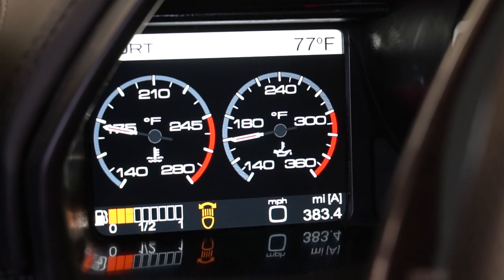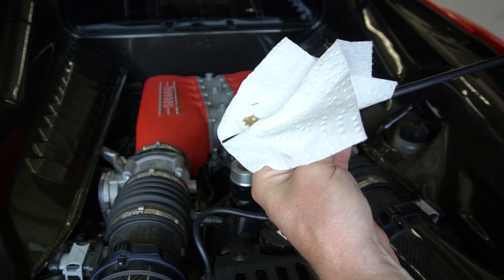How to change the oil in a Ferrari 458!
Pennzoil 5w-40 Euro Platinum
Launch X-431 PROS Mini

Now that the Ferrari 458 is getting a little older, many of them are no longer eligible for the factory maintenance program which means you can either take the car to the dealership (or an independent shop) and pay a lot ($400-500!) or you can DIY the oil change.

Fortunately with a little patience, changing the oil in the Ferrari 458 is pretty simple.  The most difficult part is simply removing the under tray panel.  There are over 20 10mm bolts holding the under tray on, and a few 4mm hex heads holding the diffuser on as well.  Both will need to be removed.

Once the panels are removed, you simply unbolt the 2 sump pan drain plugs using a hex head.  Drain the oil into a catch can.  Replace the drain plugs using a new crush washer and torque to 60nm or 45ft-lbs.

Remove the drain plug on the oil sump tank using a 22mm socket.  Drain the oil into a catch can and replace the plug with a new crush washer.  Torque to 60nm or 45ft-lbs.

Remove the oil filter canister from the top of the engine using a 32mm socket.  Replace the oil filter cartridge and the o-ring.  Reinstall and torque to 25nm or 18ft-lbs.

Using the Launch X-431 PROS Mini or another computer that has the correct functionality, connect to the OBD-II port and reset the oil service life indicator.

Add about 9 quarts of Pennzoil 5w-40 oil, then start the engine and let the oil warm up to at least 160F. Once at temperature, check the oil level while the engine is running and add oil as necessary.  DO NOT OVERFILL.

Need help buying a Ferrari?  Let's chat

To enter my 30K viewer experience:
1. Share my video

Some of the Hardware I use to make these videos...
Primary Camera
Mavic Air Drone
POV Video Glasses
GoPro Hero 5
GoPro Suction Mount
GoPro Mic Adapter
Favorite Mic, Rode VideoMic Pro+
Rode VideoMic Pro
Rode VideoMic